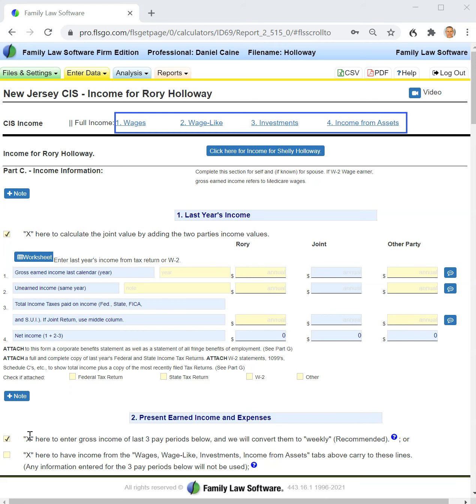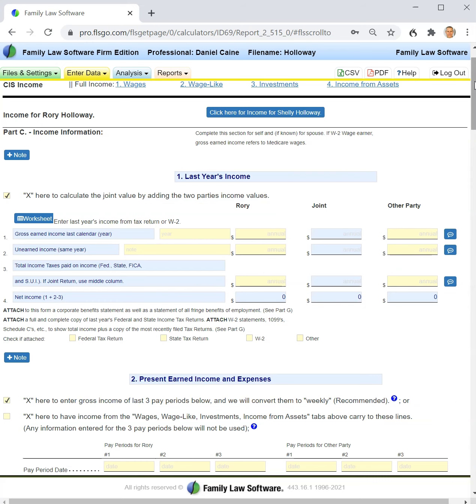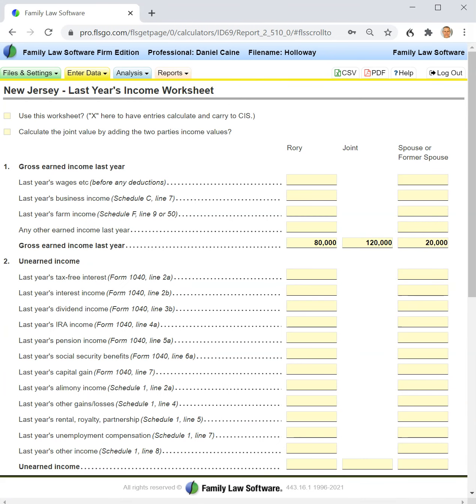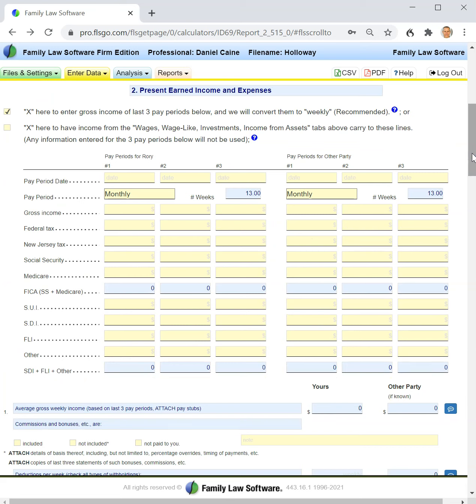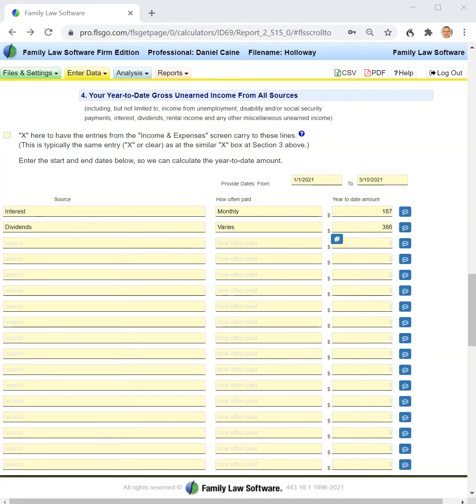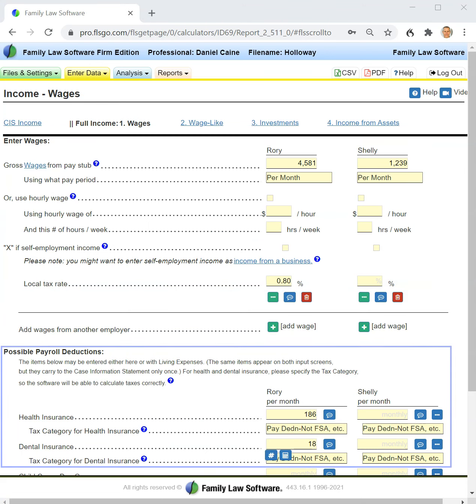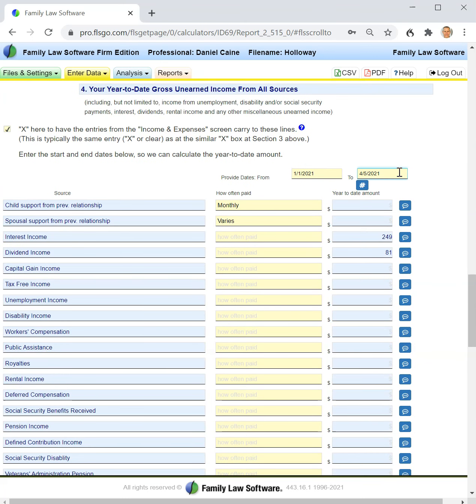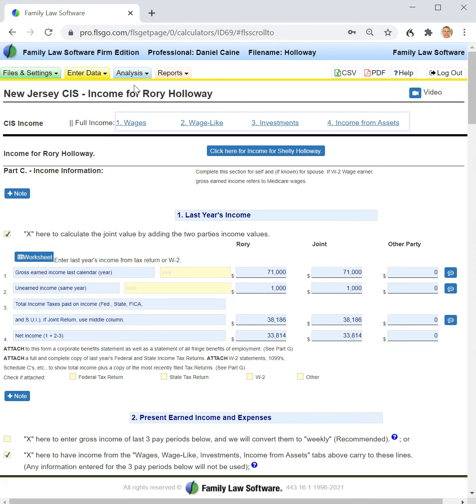new jersey cis income